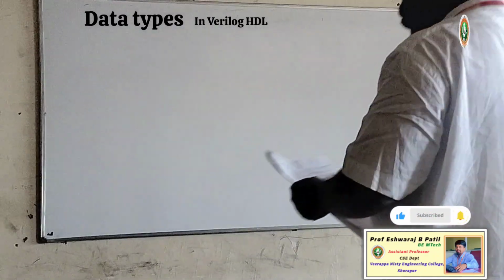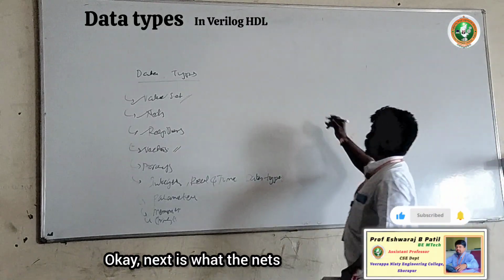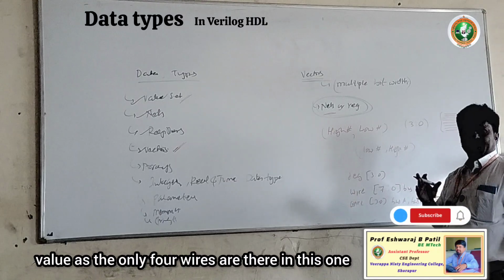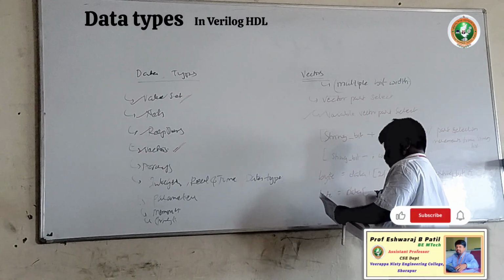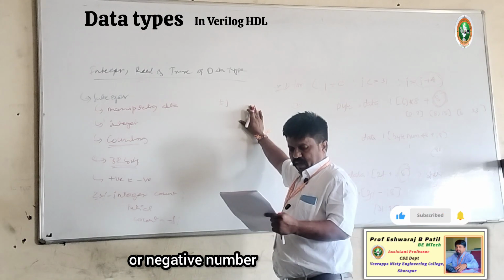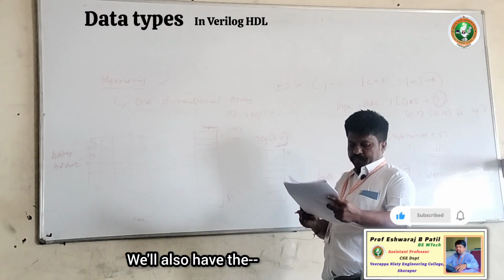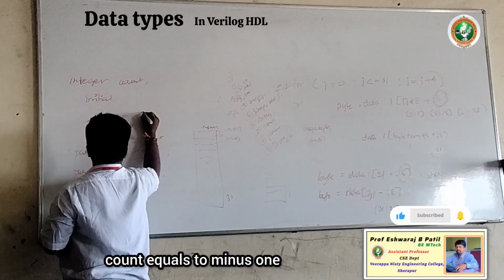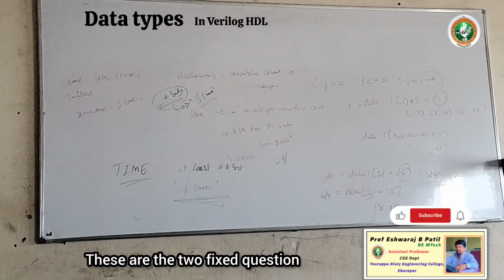DSDV : Module II : 02 B _ Data types in Verilog HDL